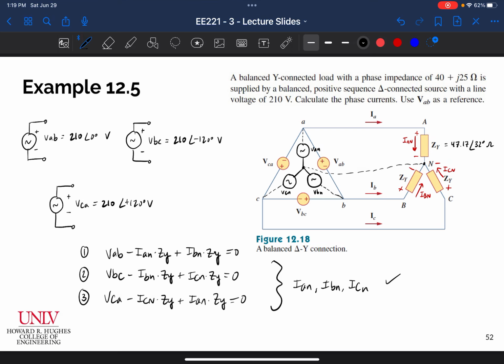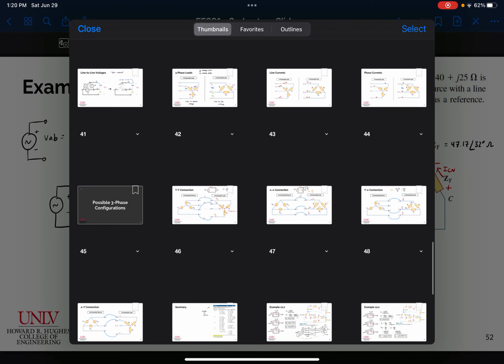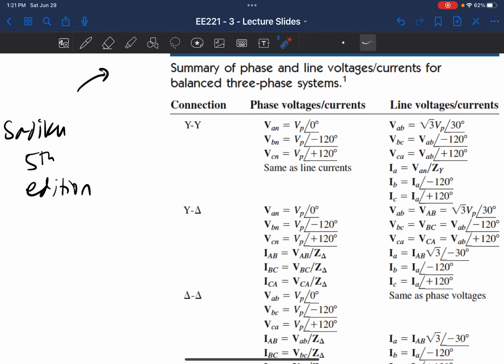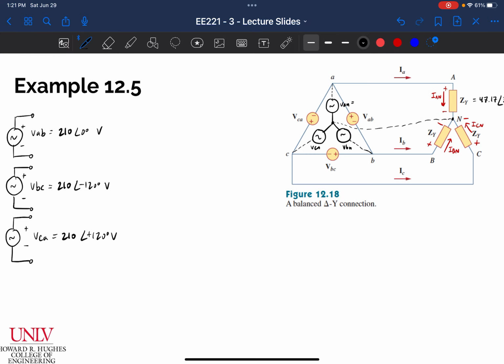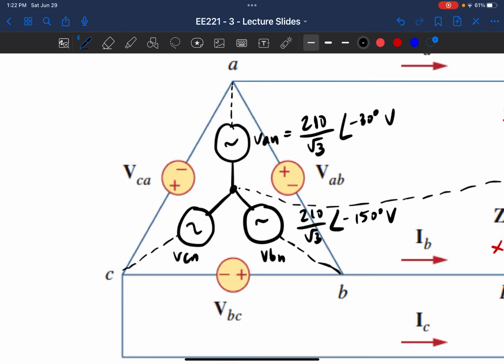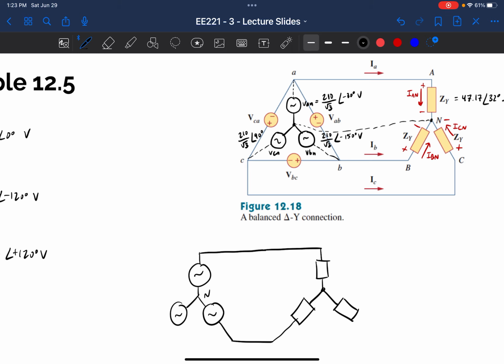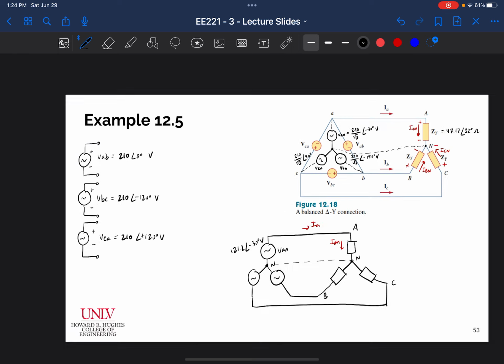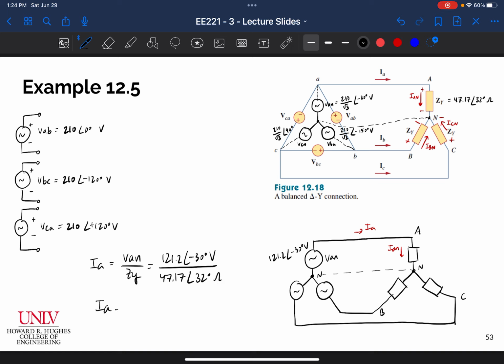3.37 - Example 12.5, Pt. 2